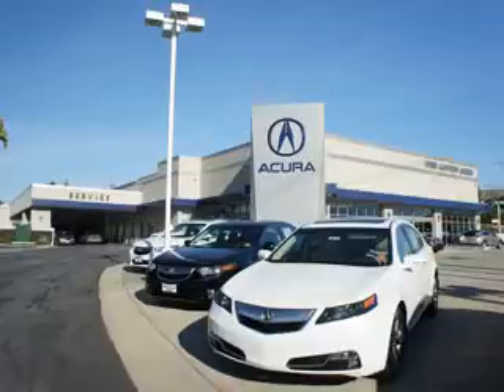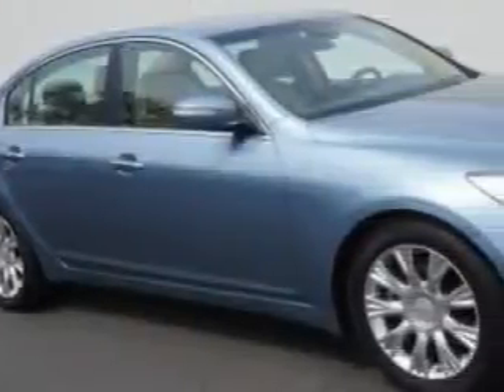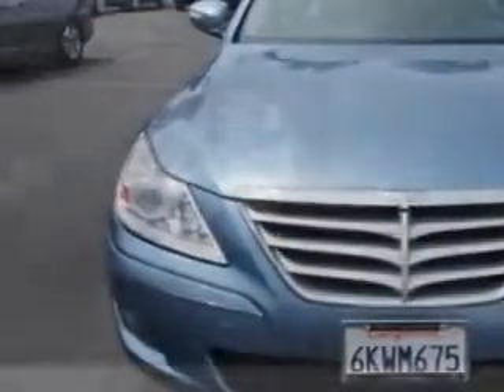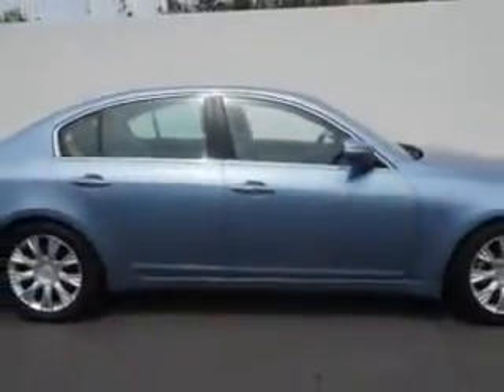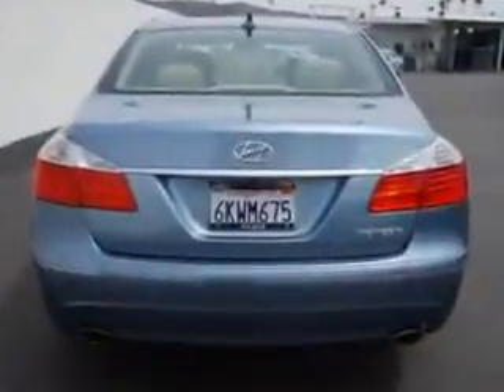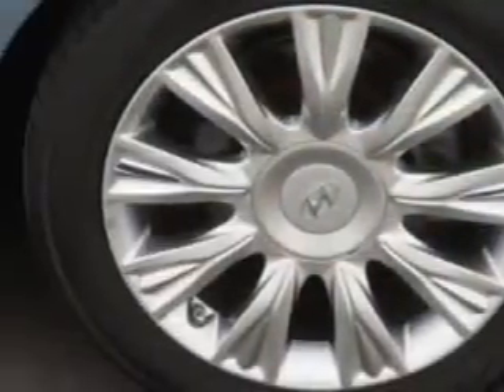2010 Hyundai Genesis Weir Canyon Acura Anaheim, CA 92807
Hyundai Genesis You will love this Sterling Blue Metallic Hyundai Genesis 4 Dr Sedan, equipped with a 6 Cylinder engine and an automatic transmission with 71,946 miles. Enjoy an impressive 27 miles to the gallon on this great car with features like Homelink System, Leather Upholstery, Fuel Data Display, Heated Outside Mirrors, Heated Seats, Chrome Bumpers, Power Driver and Passenger Seating, Push Button Start, Turn Signal Mirrors, Tire Pressure Monitoring System, Auto-Dimming Mirrors, on steering wheel audio and cruise controls, and much more. Enjoy the drive and have peace of mind in this Hyundai Genesis. See us at Weir Canyon Acura today!
MILES: 71,946
VIN:KMHGC4DE7AU079482

8323 E La Palma
Anaheim, California 92807